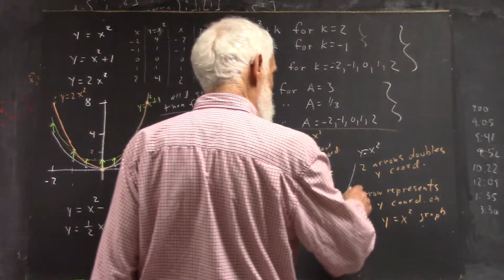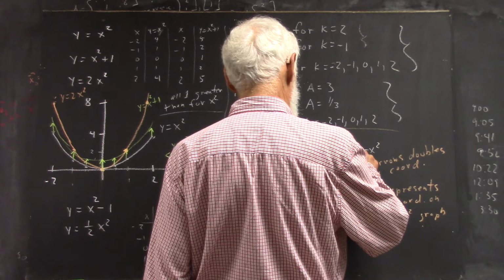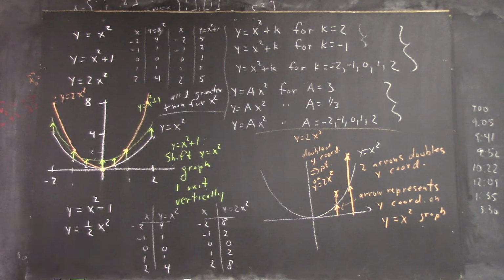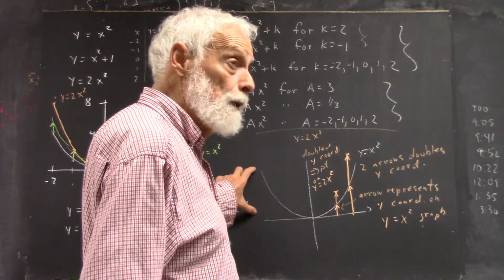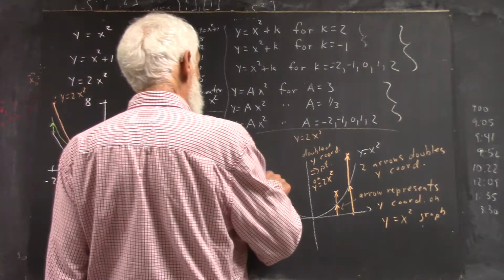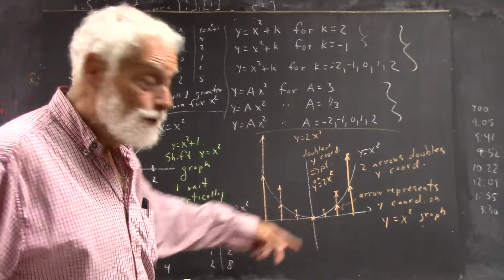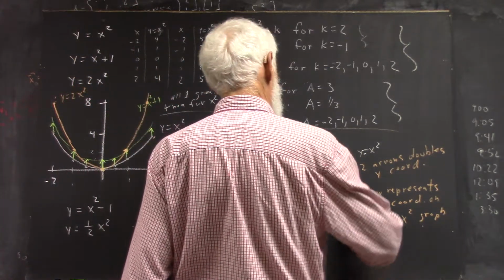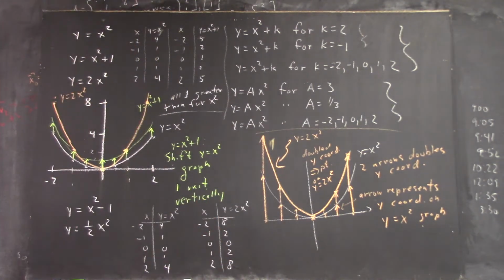dagpc 2781 completing the vertically stretched graph 3